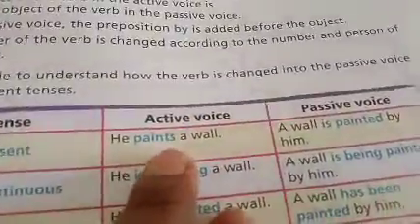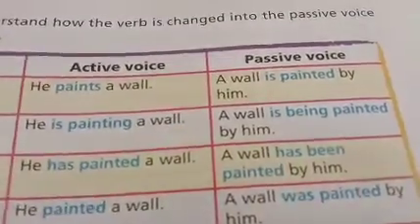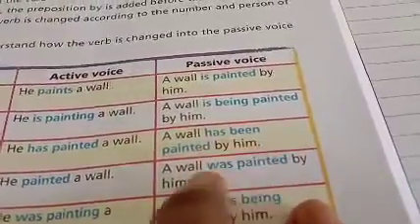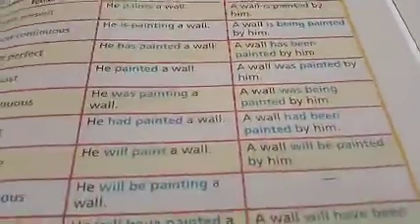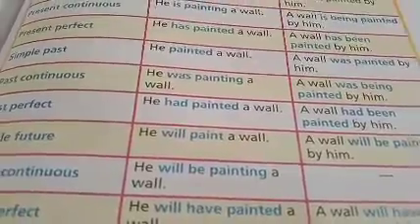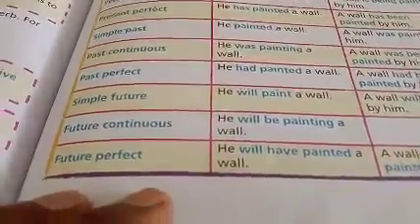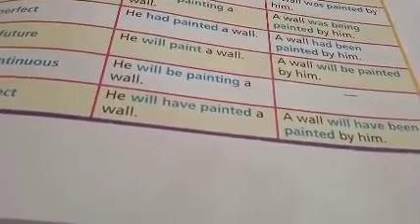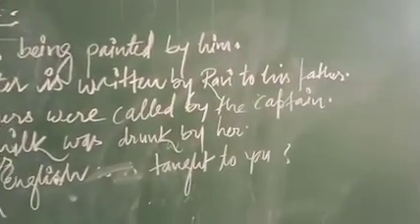Active and Passive voice